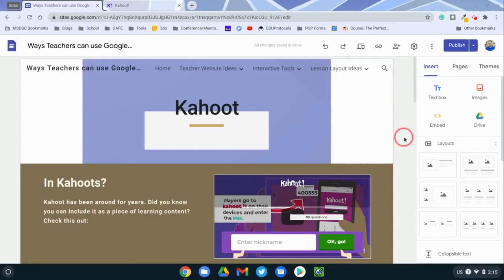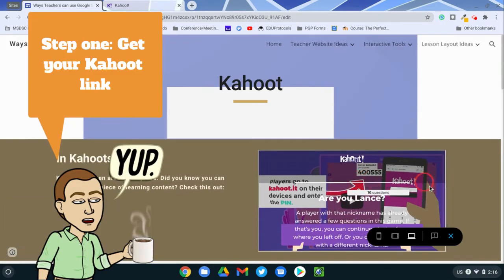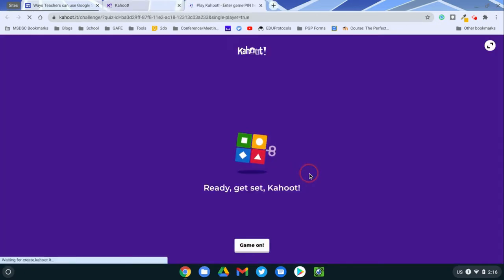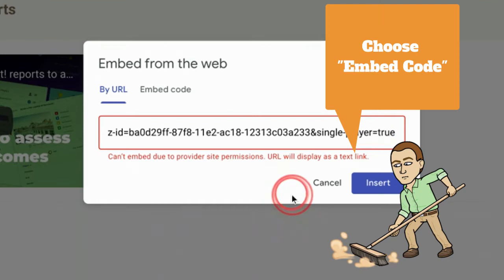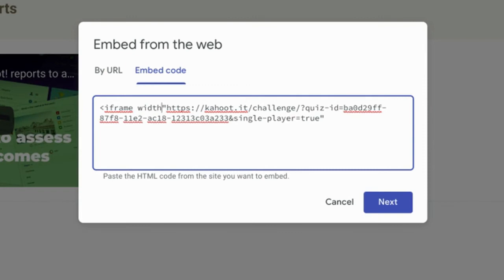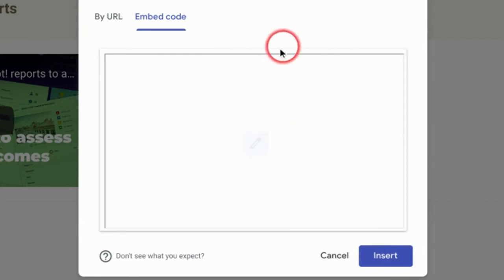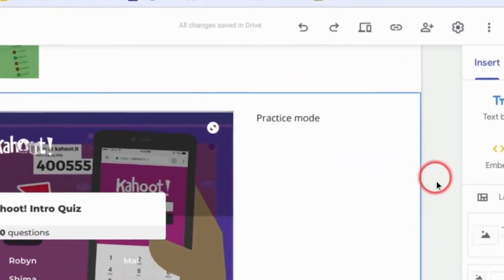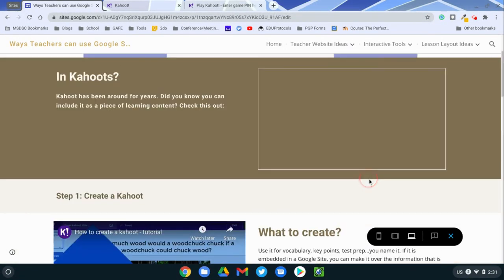In Kahoots with Google Sites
I love Google Sites for content delivery. There is a ton of flexibility with how you can structure it and lead students through a learning journey. Sometimes I get the question if it can be more interactive. The answer is certainly yes. One way is to insert a Kahoot game directly in your site. To do so, you'll need to utilize an iframe. Once you have the link to your game ready, use this code and paste your game link in.

I would include the iframe here, but YouTube will not allow me to insert brackets. If you speed up to 2:15, you'll see where I insert the html.